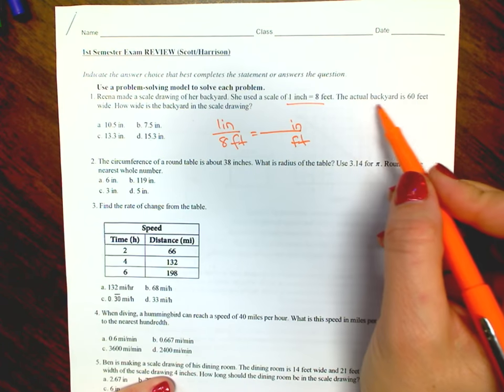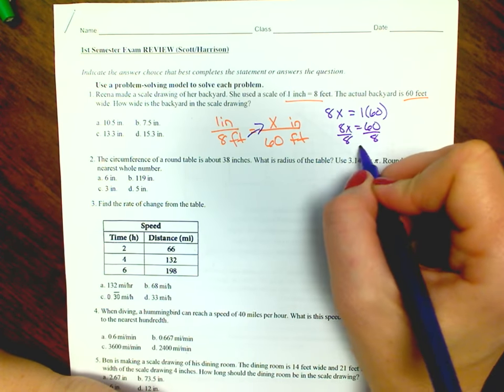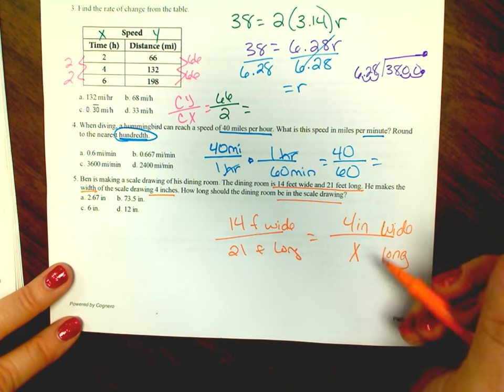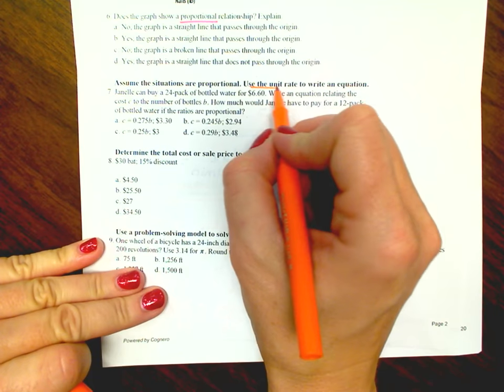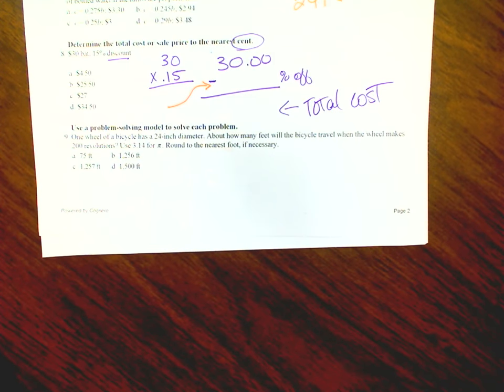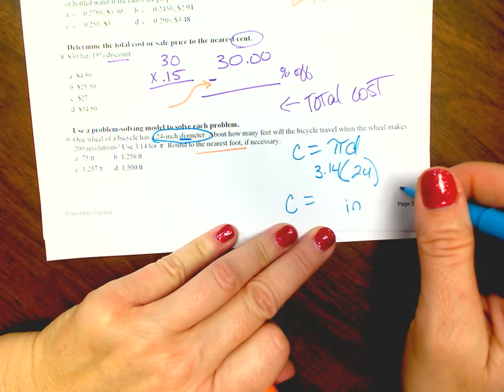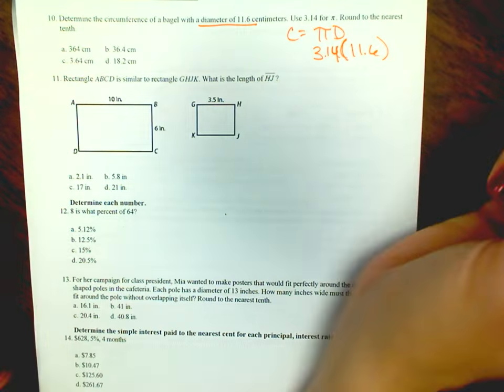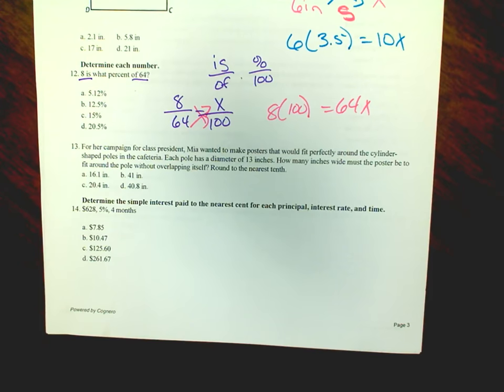Part 1 of 7th Grade ~ 1st Semester Review~